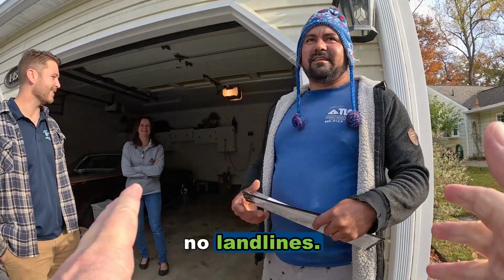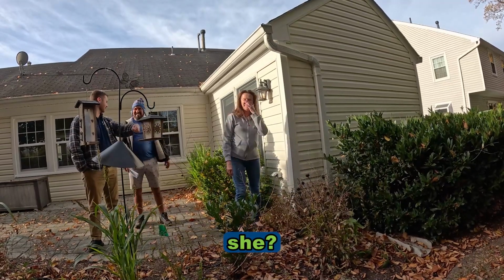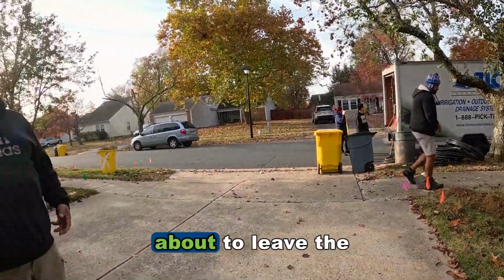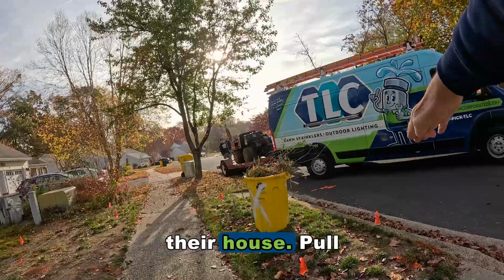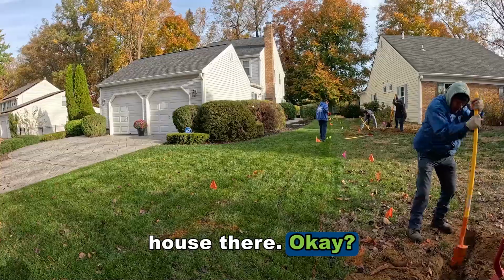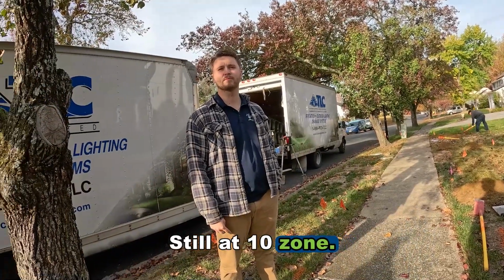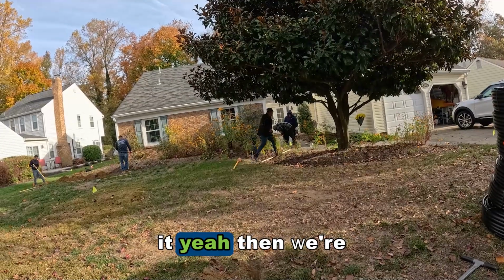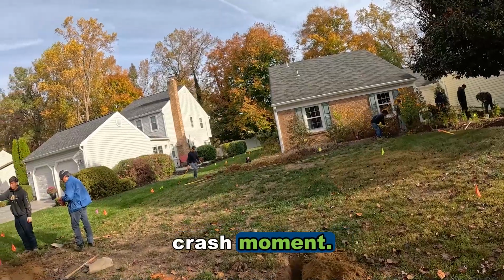TLC Life of a Contractor #131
Yard Drainage Installation & Repair, Lawn Irrigation Systems, Outdoor lighting,  Garage Flooring, Holiday Lighting

Serving Maryland, Washington DC and Northern Virginia

TLC Incorporated
1651 Defense Hwy
Gambrills, Maryland 21054